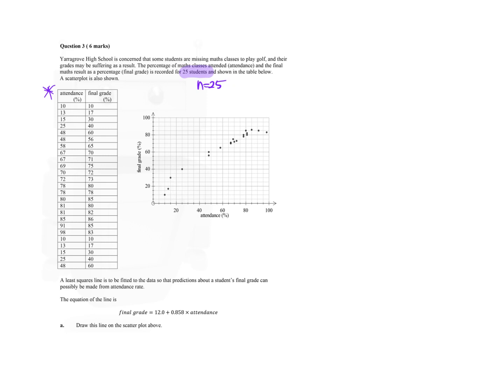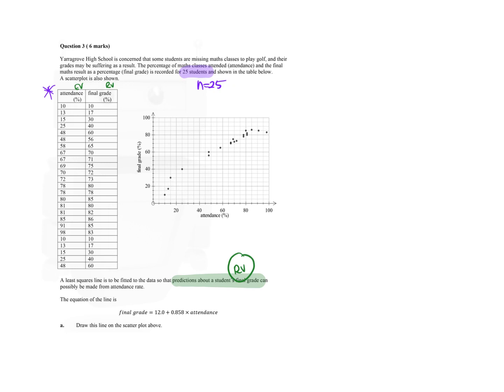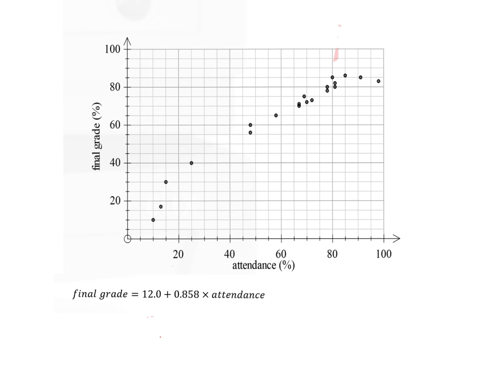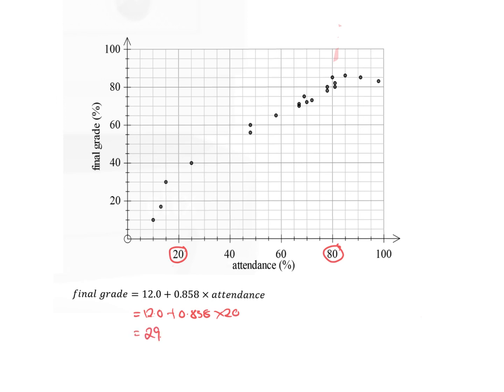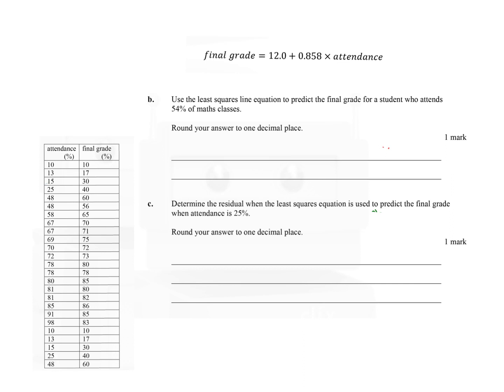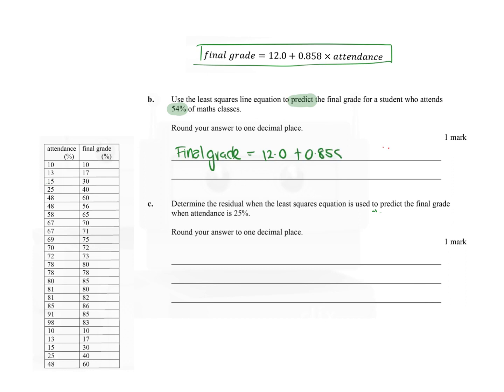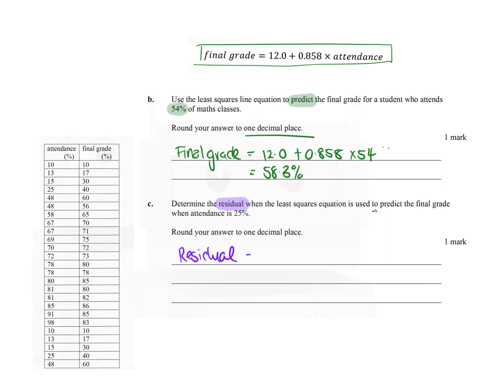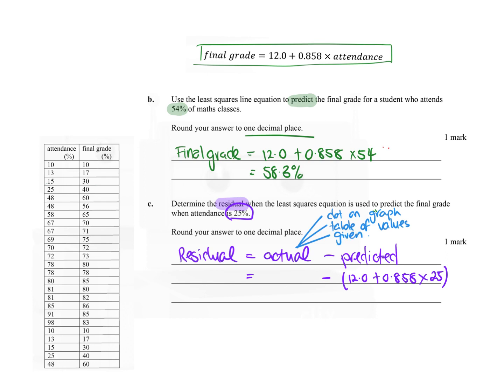GM 3&4 REGRESSION TRANSFORMATION practice part1